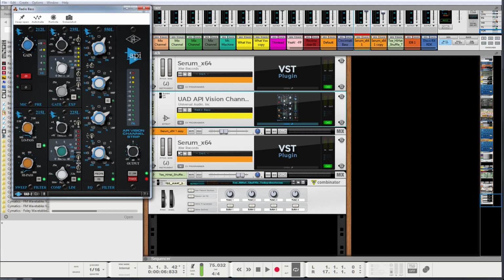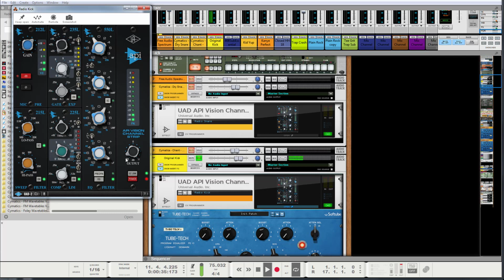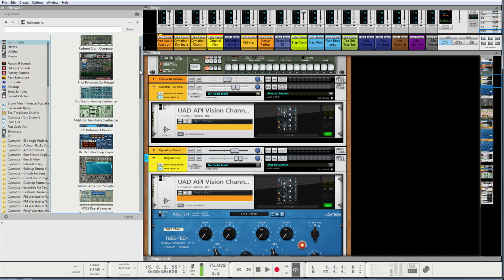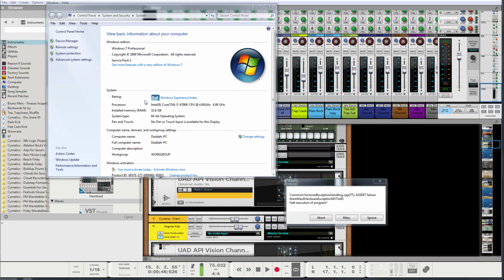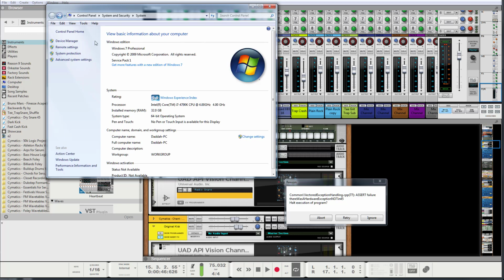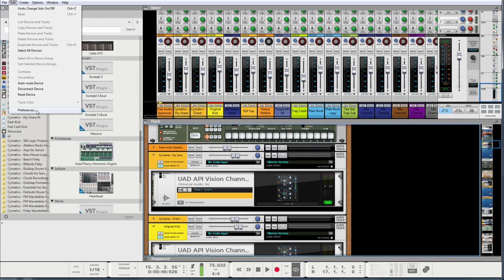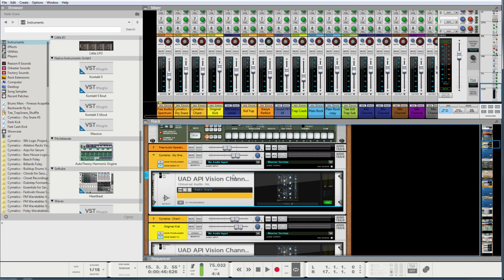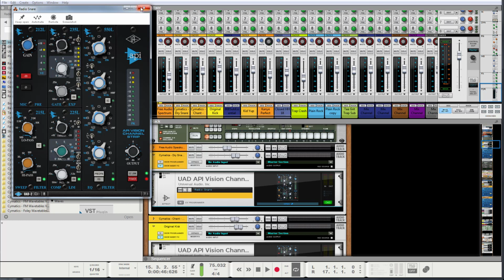Reason 9 5 Propellerhead VST 1st Beta Session using UAD API Channel Strip & Serum Plugins Part 1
UAD-API-REASON-PROPELLERHEAD-9-5-VST-SUPPORT-REVIEW-SERUM-MASSIVE-ABLETON-UNIVERSAL-AUDIO-CHANNEL-STRIP

Are you fussy about clipping? Mixing, hot signals and all? Well watch this video please.

Meanwhile, check out: Rapid Synthesizer too!